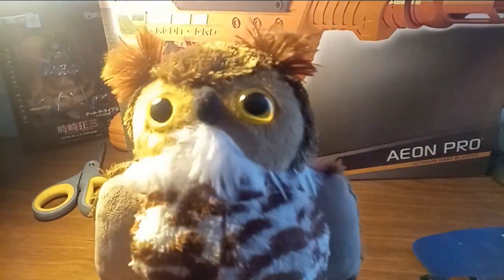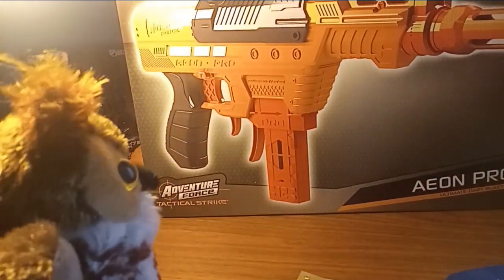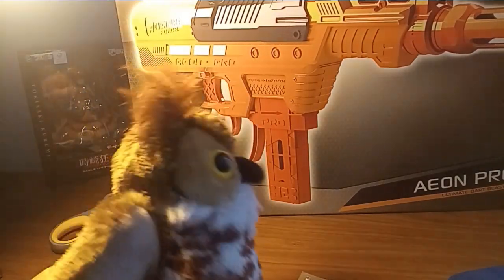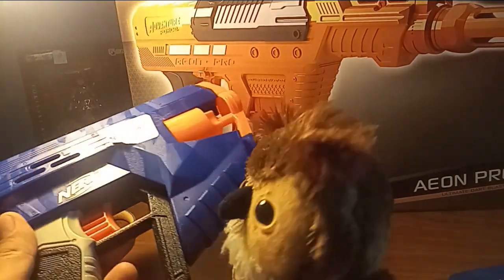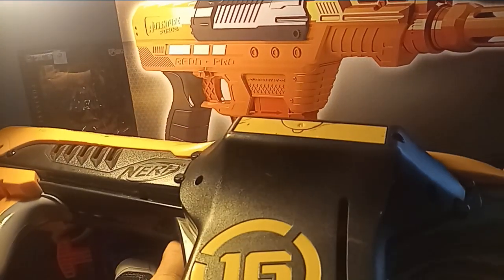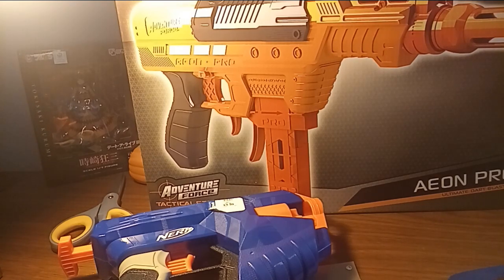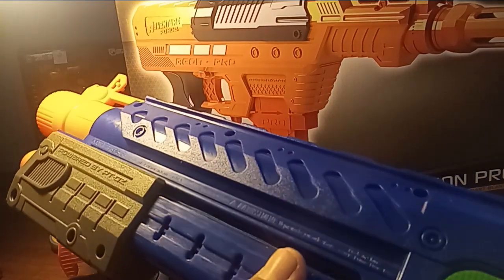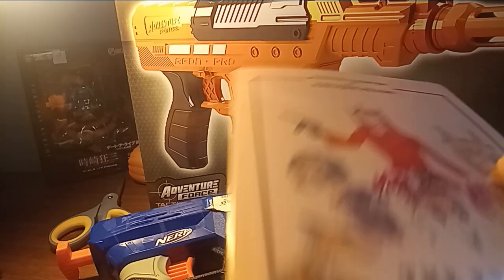Nerf Thrift Shop Haul 29! Sorry for the delay.